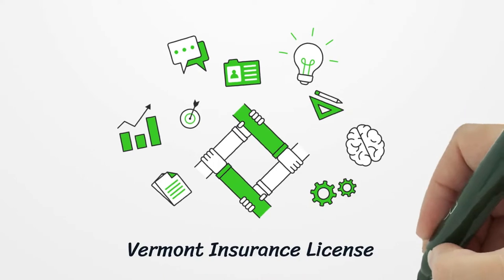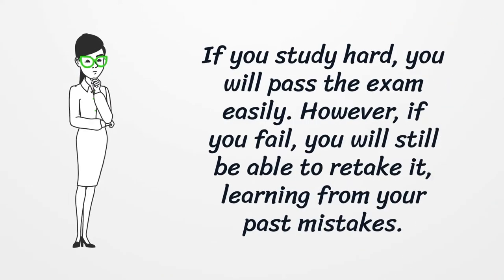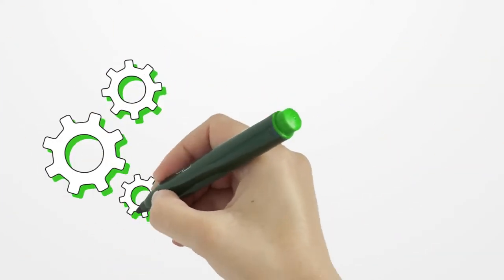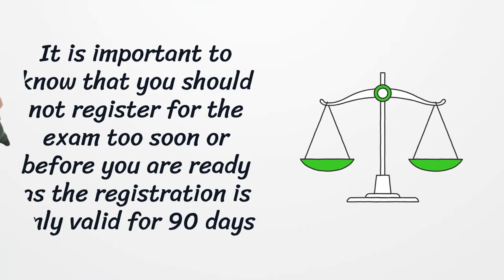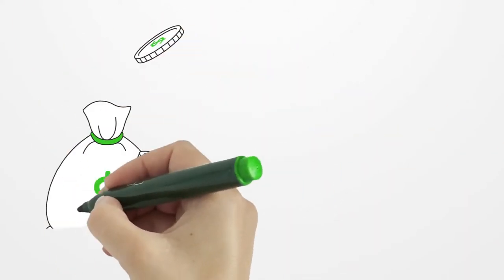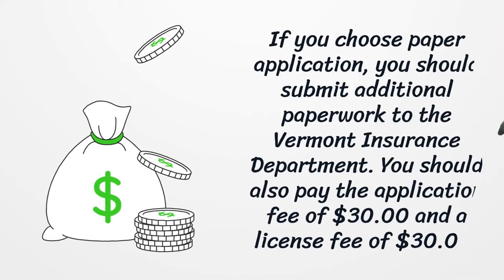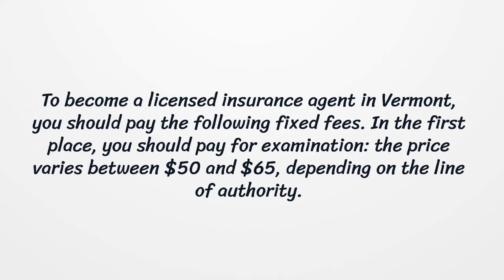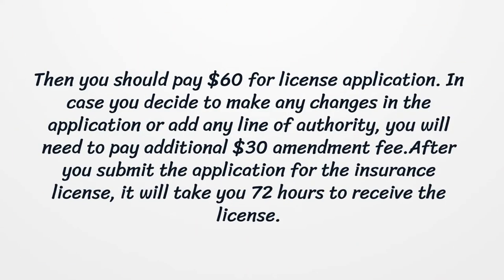Vermont Insurance License - What You need to get started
On our page, you’ll get the latest detailed information on getting a Vermont Insurance License.  Here you can find how to apply for your license